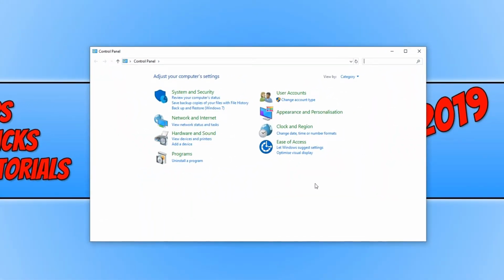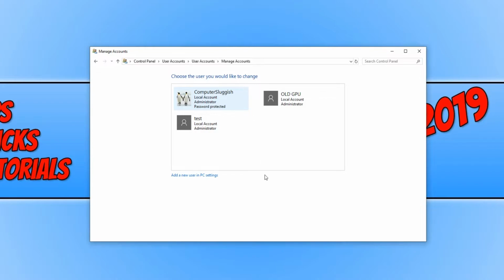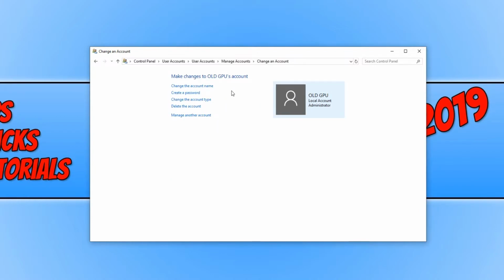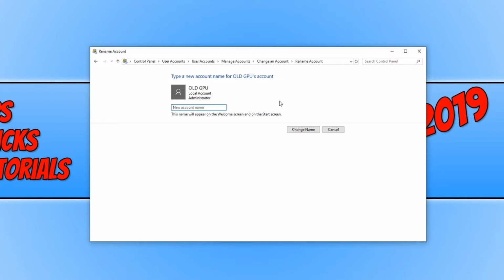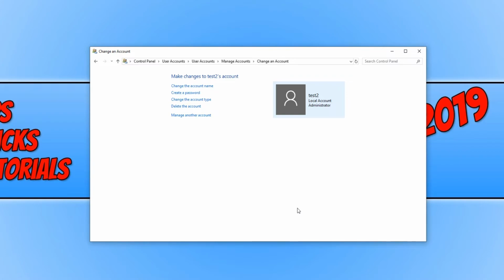How To Change Your User Account Name In Windows 10 Easy Tutorial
In this Windows 10 Tutorial I will be showing you how easy it is to change the name of a user account this will mean that on the sign in screen for Windows 10 it will show the new username you change it to.